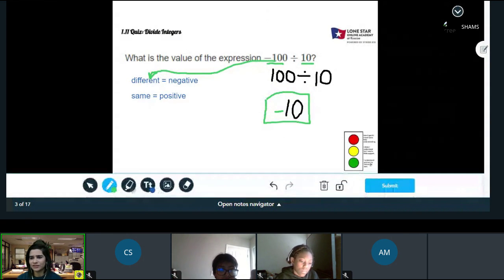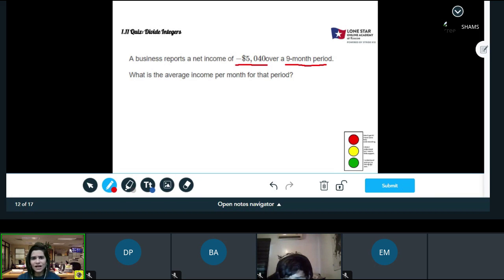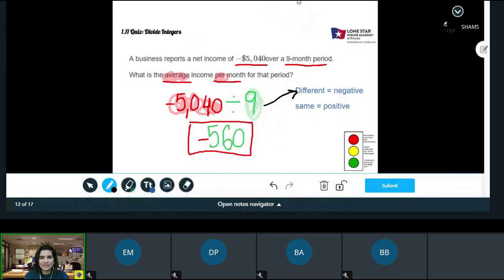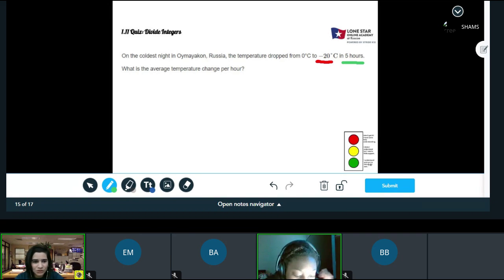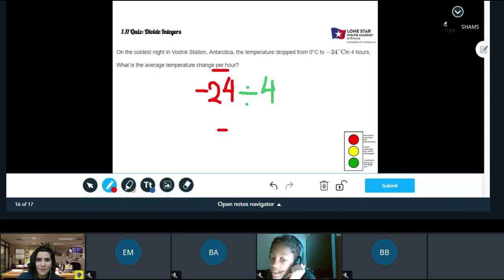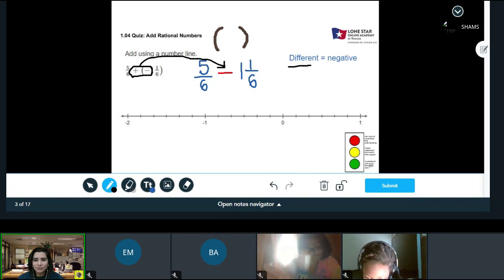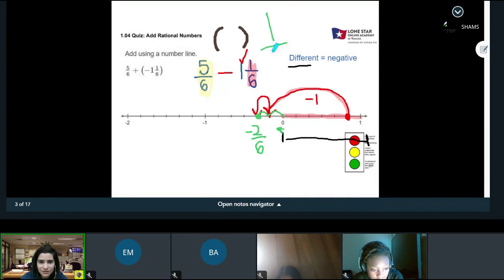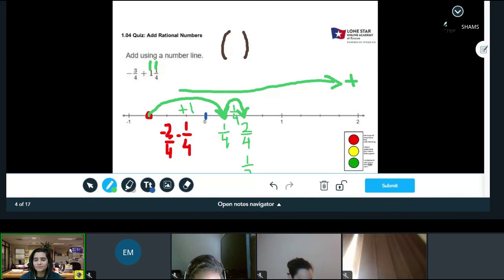1 11 Quiz Dividing Integers (Tutorials)